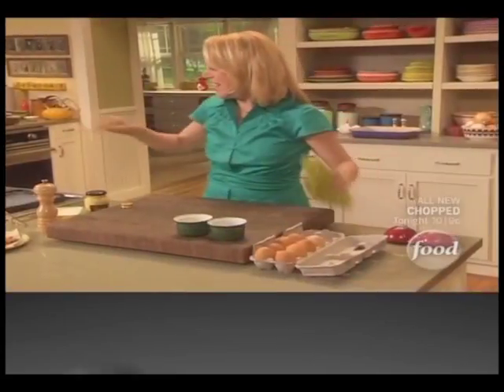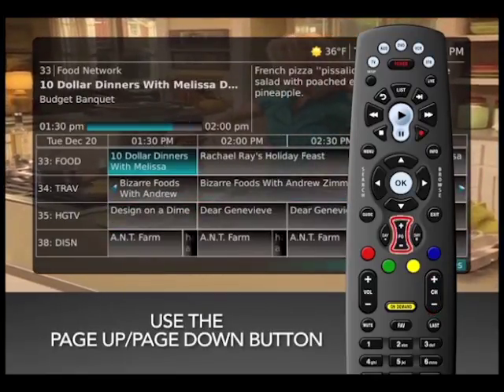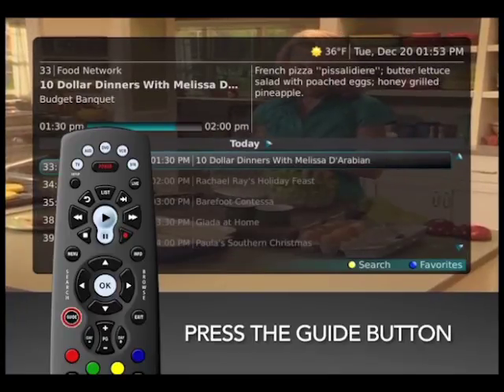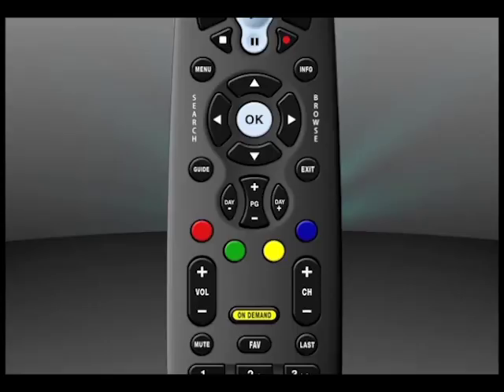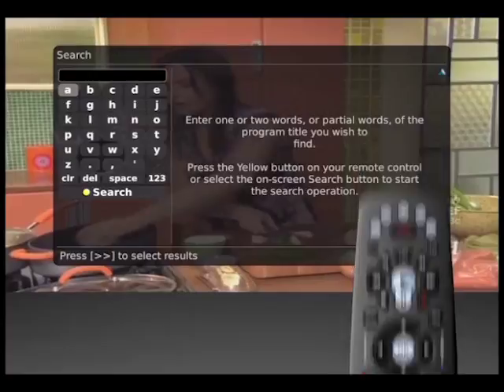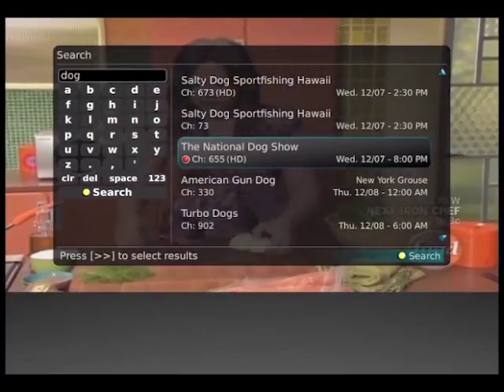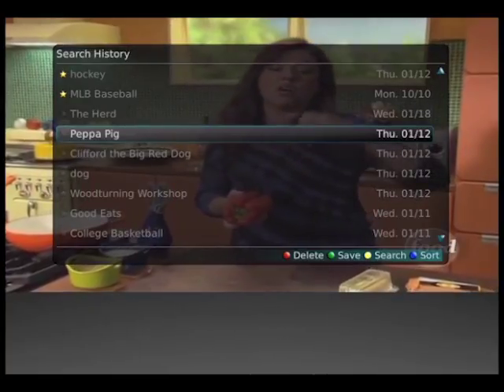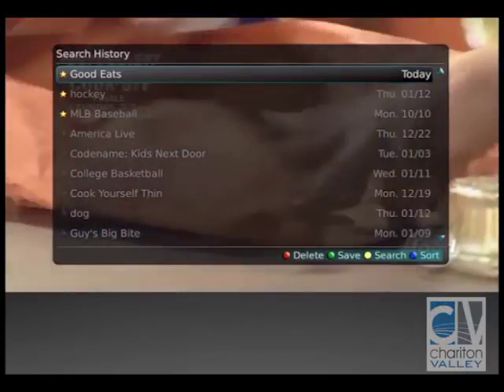CV Program Guide